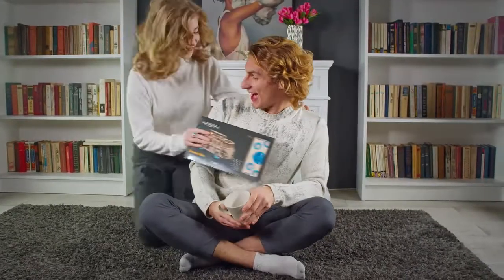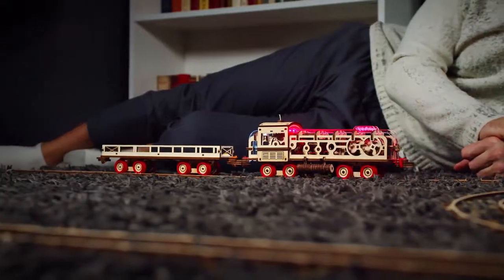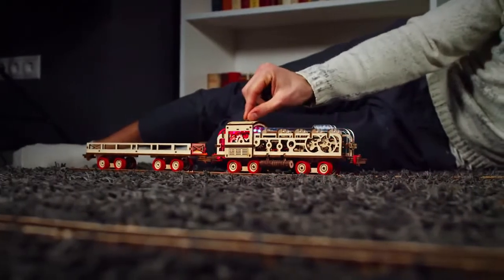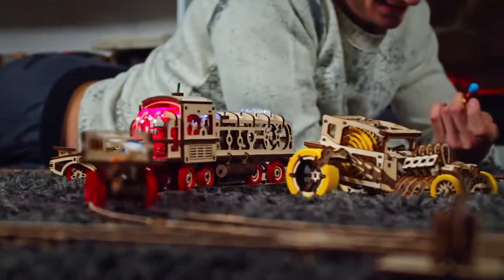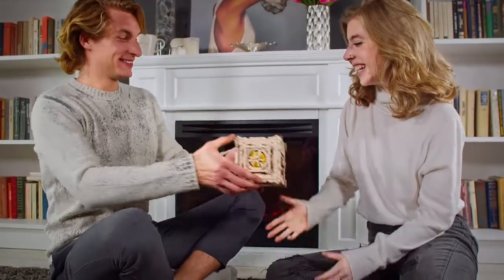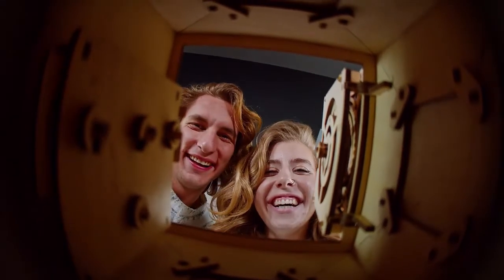Iconic series by Time for Machine. Vintage-inspired Wooden DIY Self-Assembly Kits.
Time for Machine decided to go back to the basics and created a series of models called The Iconic series.

Inspired by sweet retro nostalgia, hippie romance, and pure technical simplicity, these construction sets became our chance to feel the soft touch of history. All the models are quite easy to assemble, perfect for every age. Every set consists of wooden parts, additional colored plastic parts, manuals, and a piece of wax to make all the rotating parts move smoothly.

Please help bring our creative project to life.